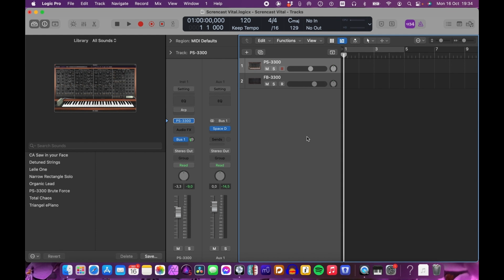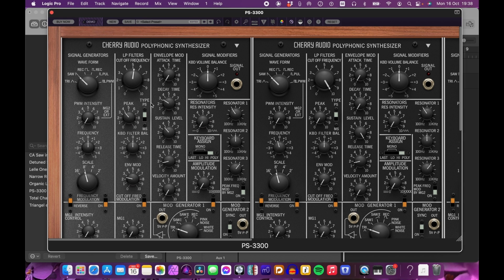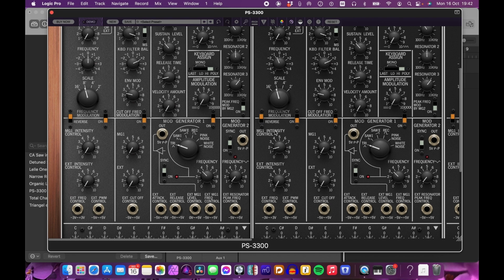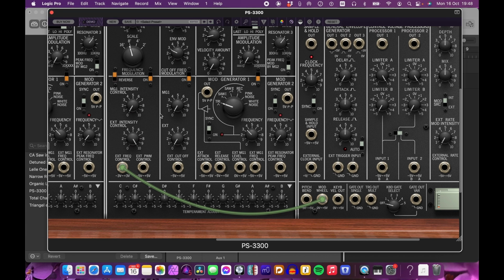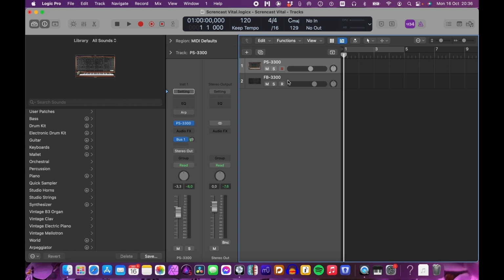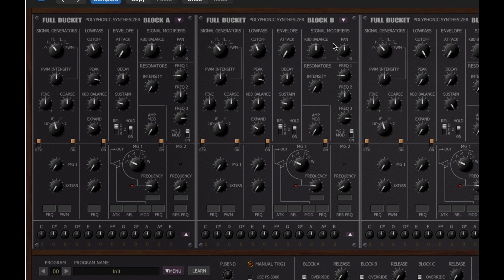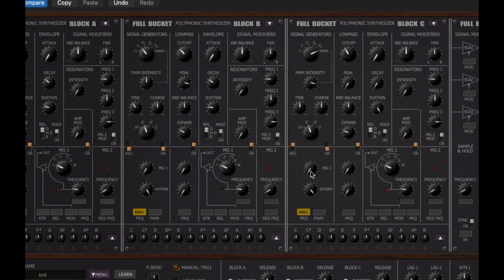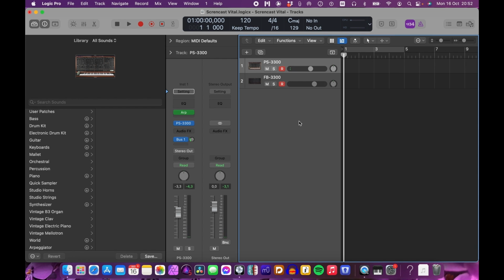Cherry Audio PS 3300 vs Full Bucket FB 3300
I'm taking a look at two synths this time. The Cherry Audio PS-3300 and Full Bucket FB-3300. Both emulating the Korg PS-3300. Here you can learn which one is the best and why you should get both!